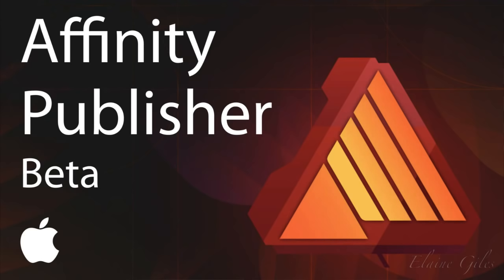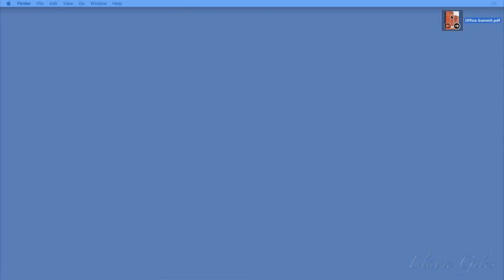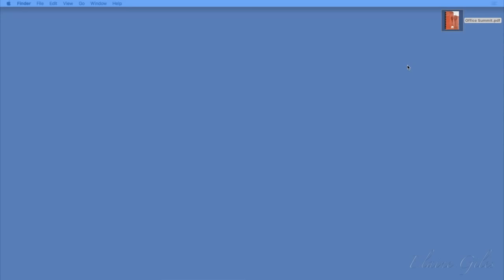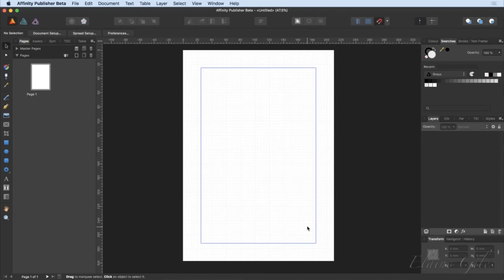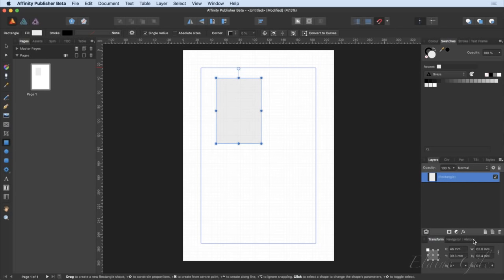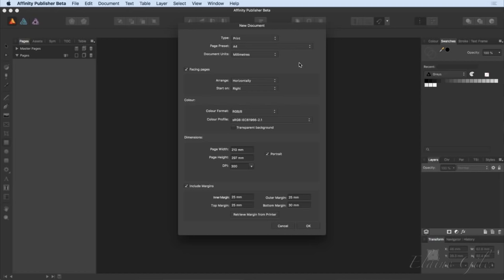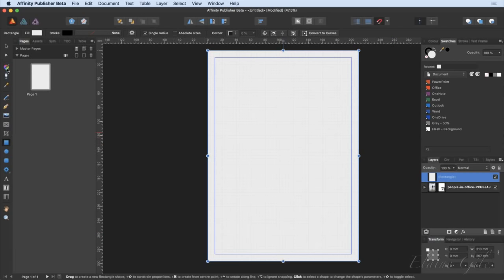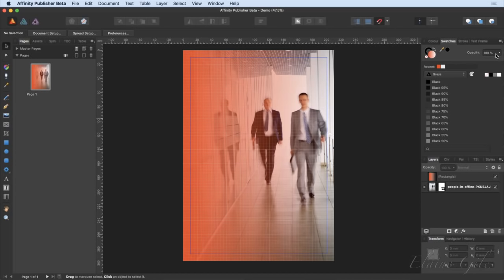Affinity Publisher Beta (FULL TUTORIAL) Live Session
Affinity Publisher Beta is here!

To celebrate the launch this live session covered everything you need to know to get the very best out of this amazing new Affinity app from Serif. You'll see just what Affinity Publisher can do for your desktop publishing needs.

There were a ton of topics covered including:
- The interface - including secret options to increase your creative productivity
- File Management
- Personas
- Affinity Publisher's extensive range of tools
- How to work with Pages and Spreads
- How to create and manage Master Pages and Master Spreads
- Styles
- Table of Contents and Indexes
- Impressing with Images
- Getting creative with Tables
- Exporting your completed artwork